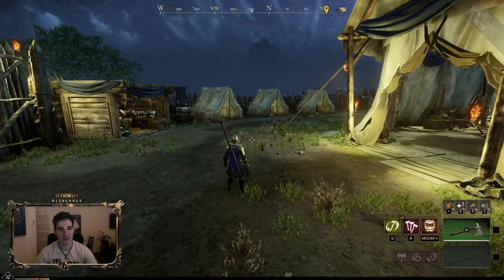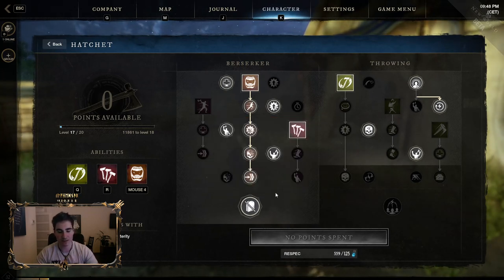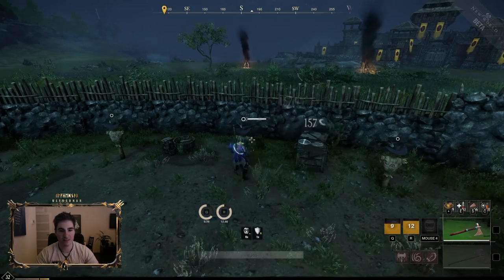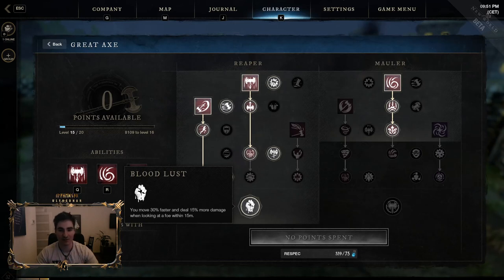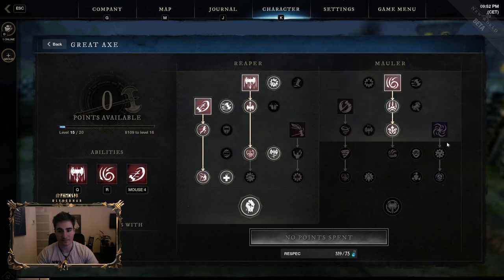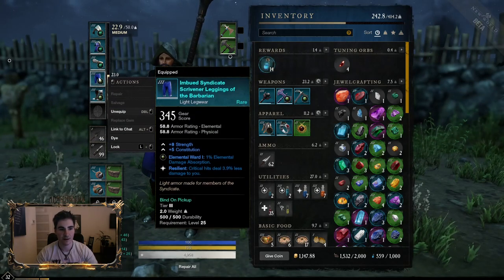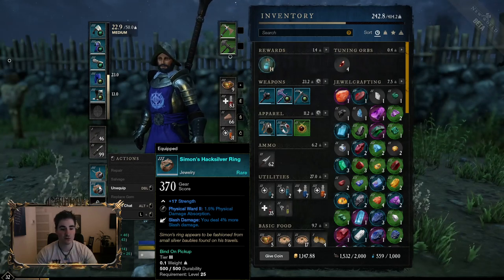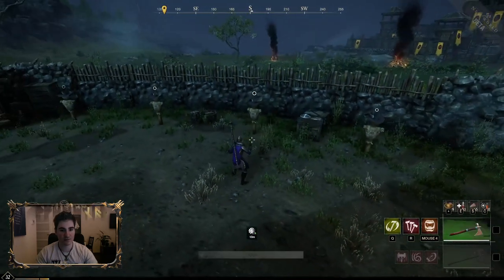New World - Best Great Axe/Hatchet build for PvP & PvE, Highest sustain and Damage (Open Beta)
Here is the video I forgot to mention couple things though:
First you need Resilient on gear for PvP that is why Faction gear is important. Second there is passive in Mauler tree for Great Axe called Gravity that you have to take once you hit higher Master weapon level.